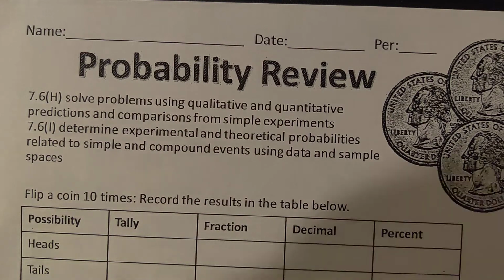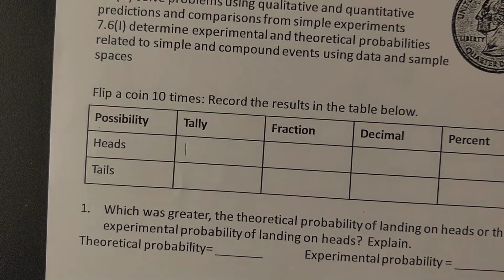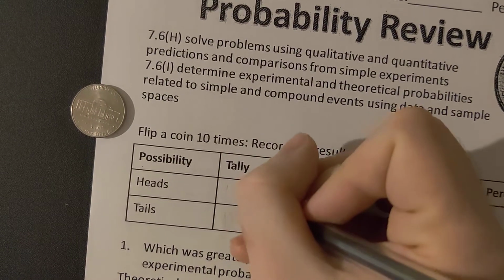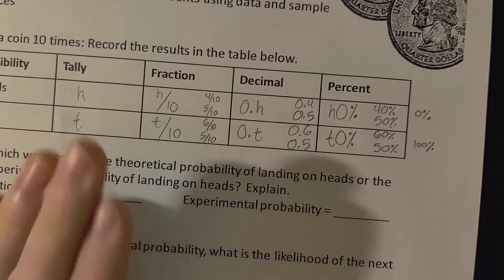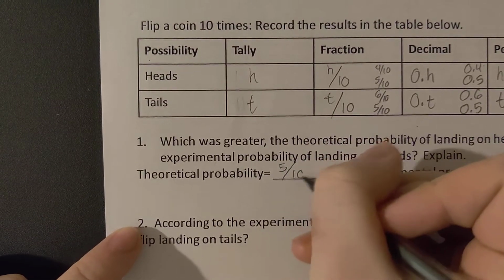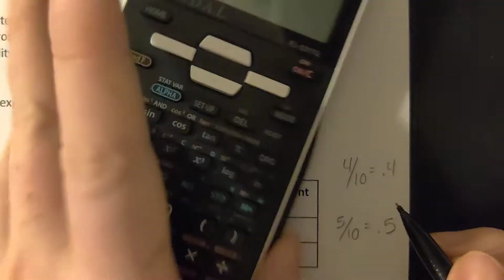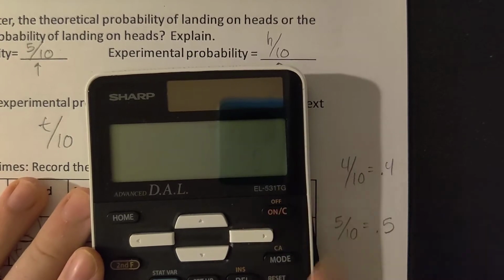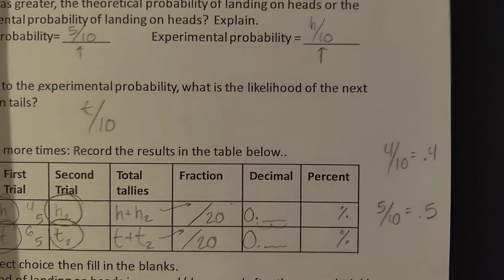Probability Review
Mr Fraley describes how to complete the Probability Review assignment. Vague answers! Don't copy what I write exactly! You'll regret it!